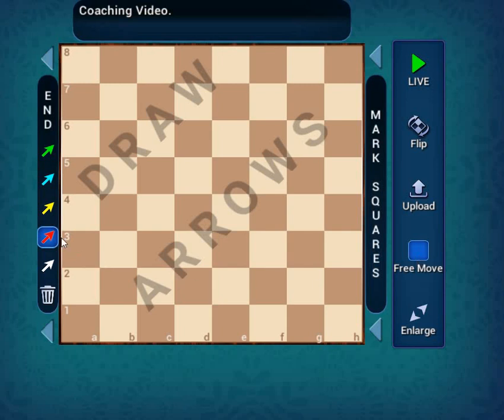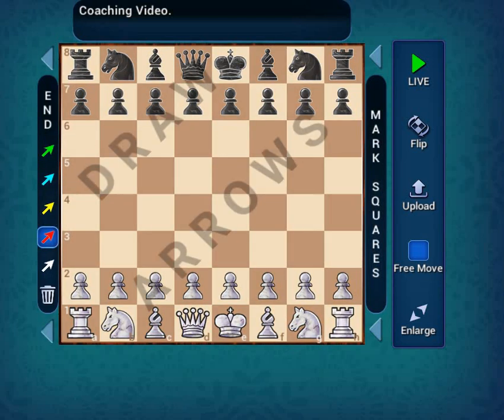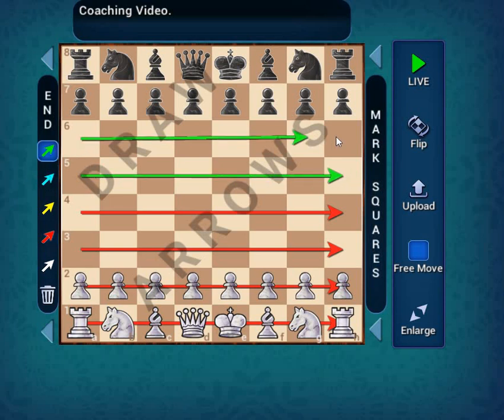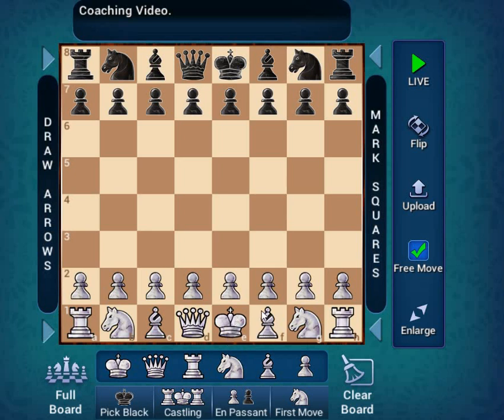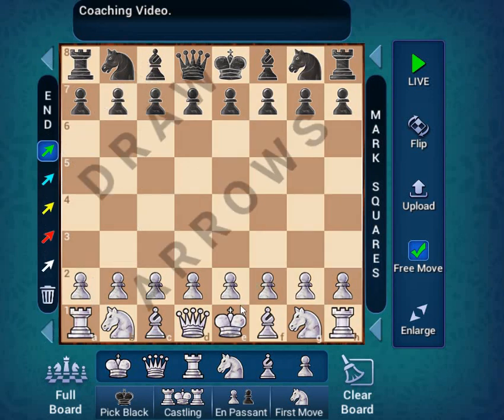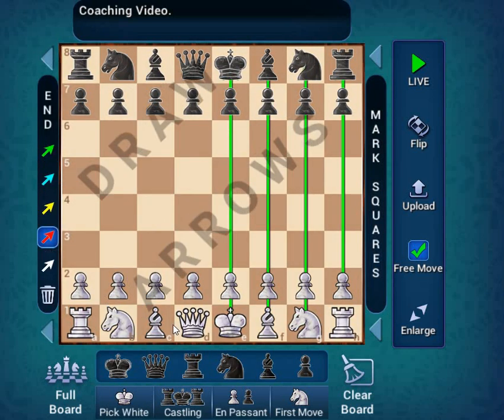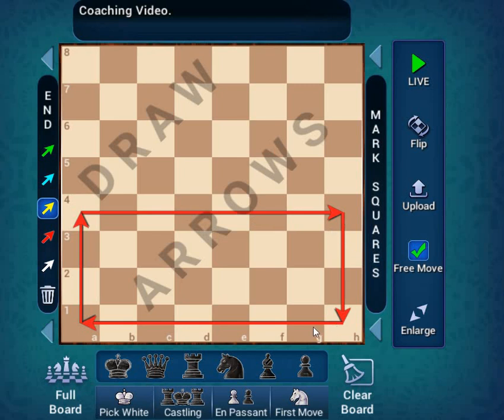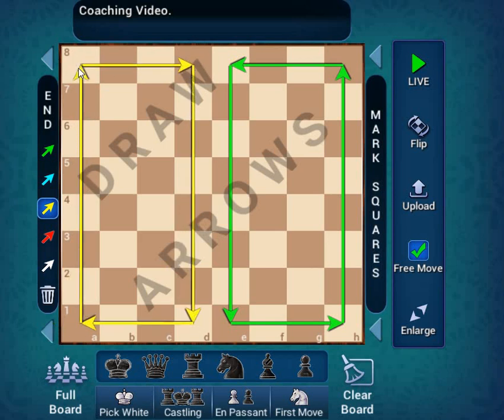Chess Board Bonus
Division of the Board.